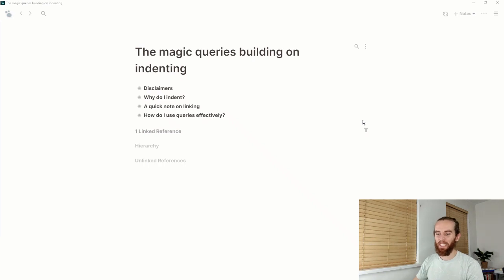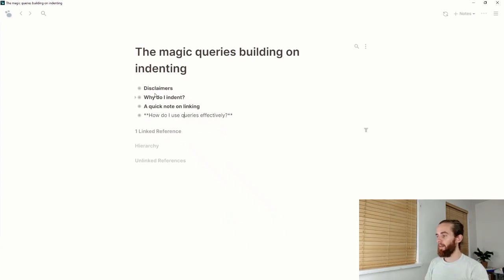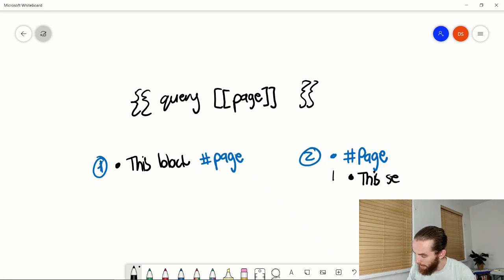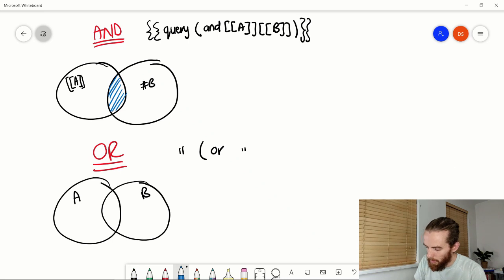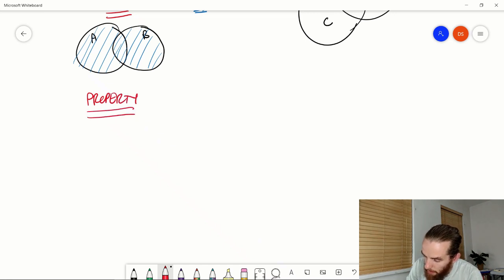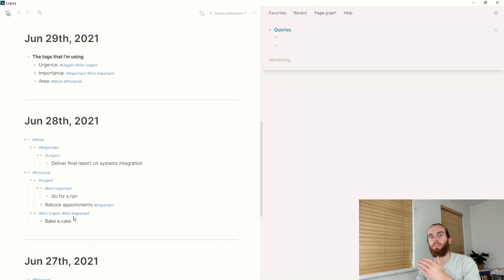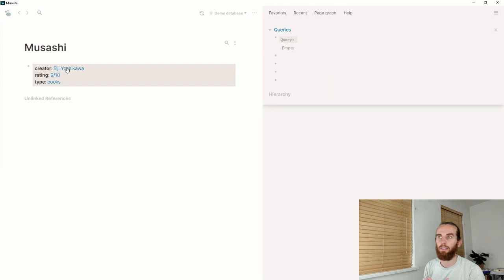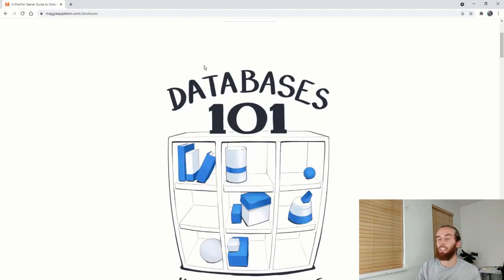How to use queries and indentation in Logseq (with examples)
In this video I break down how to use queries, which is a key part of most of my Logseq workflows and will hopefully help you take your database to the next level. In conjunction with this, I also break down how to use indenting effectively.

The video is more suited to beginners, but there might be one or two tricks here for the old-hands (being optimistic here 🙂)

⏲TIMESTAMPS
00:00 A typical rambling intro
01:10 Why do I indent?
01:42 Introducing parent and child blocks
02:46 The beauty of indenting
03:43 A quick note on sibling blocks
03:57 Linking in Logseq
04:29 Using queries in Logseq
05:00 Query syntax in Logseq and output
07:22 Using Boolean logic in Logseq queries
08:05 'And' logic in query
09:17 'Or' logic in query
10:30 'Not' logic in query
12:02 Why use a query rather than searching?
12:42 Query syntax for Properties
13:47 Query syntax for TODOs
14:51 Query examples
21:55 Until next time...

Any support is greatly appreciated, but please don't feel obliged! If you're ever in Cape Town, send me a mail via my website - it would be great to meet you in real life. This time, I'll buy you a coffee 😉